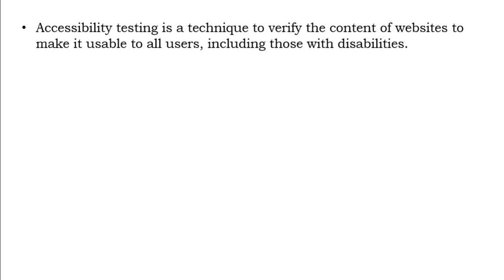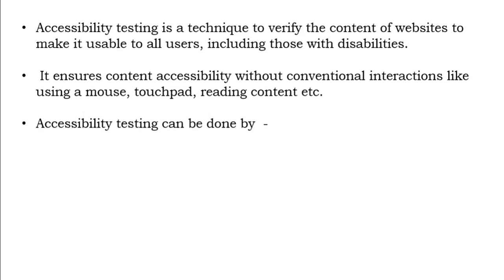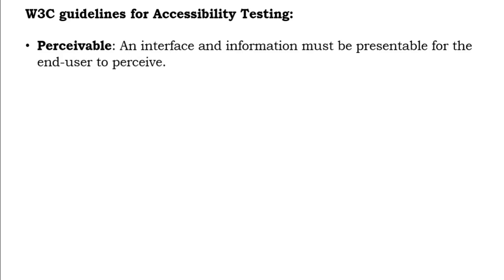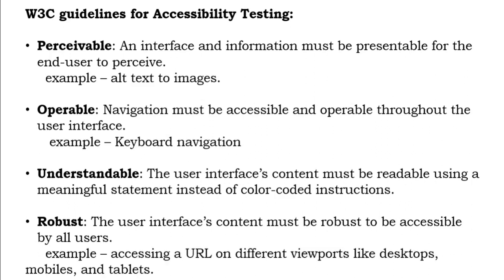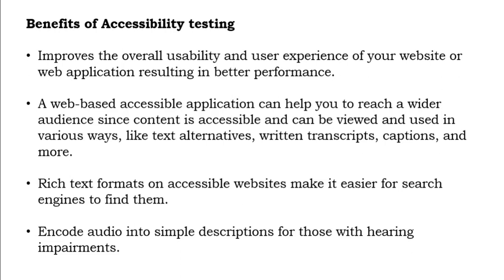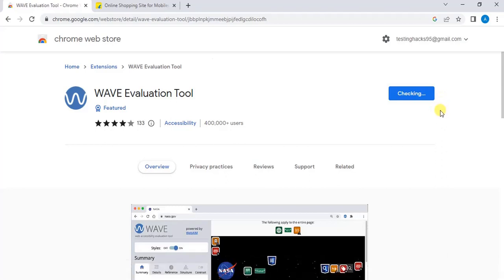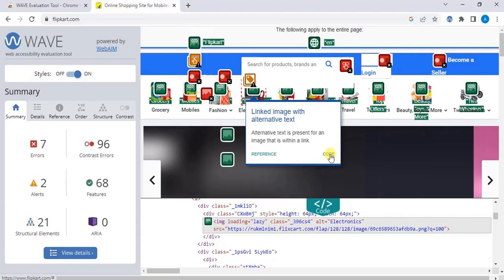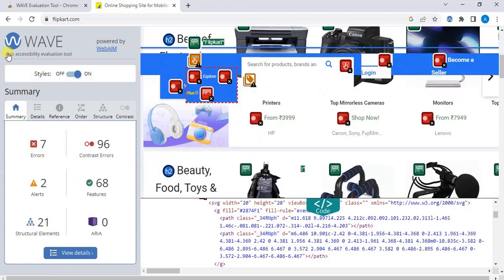What is Accessibility testing?